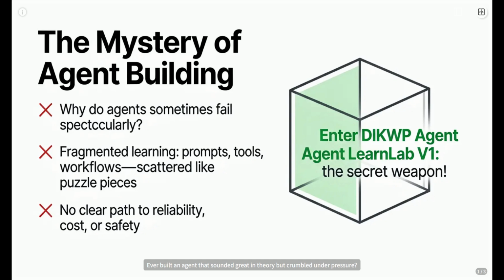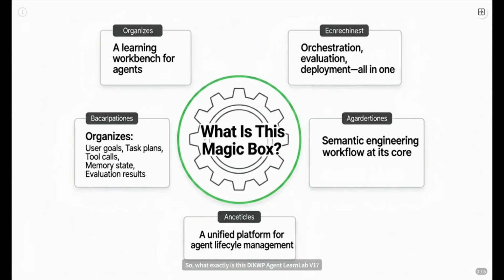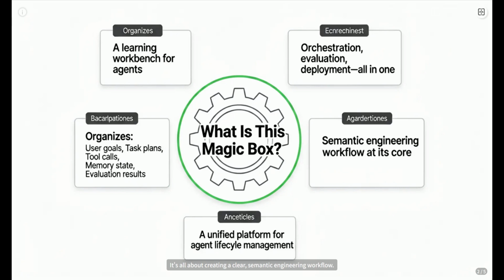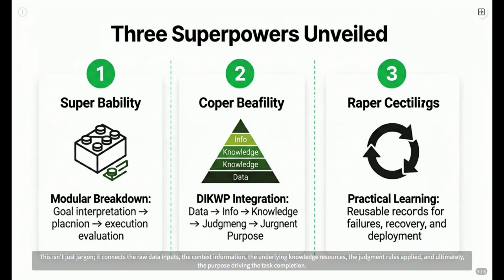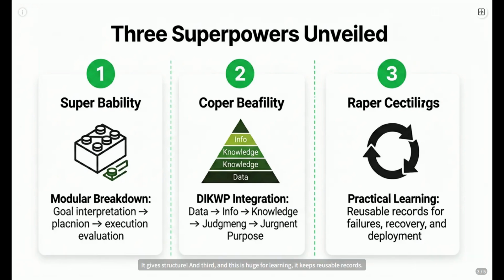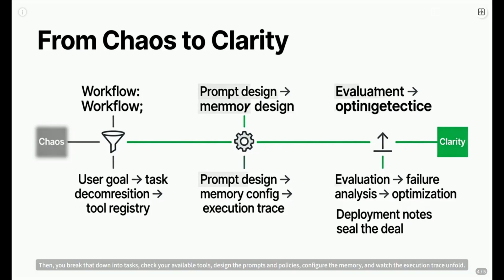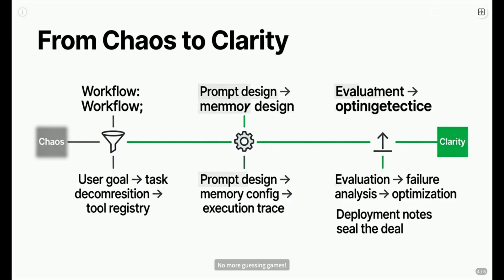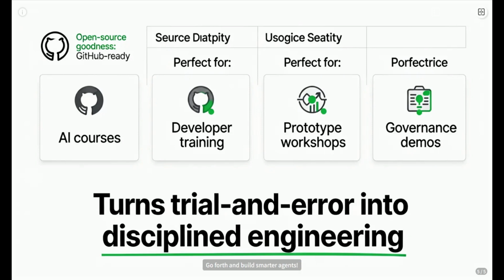DIKWP Agent LearnLab V1：Learning Workbench for Agent Development, Orchestration, Evaluation and D